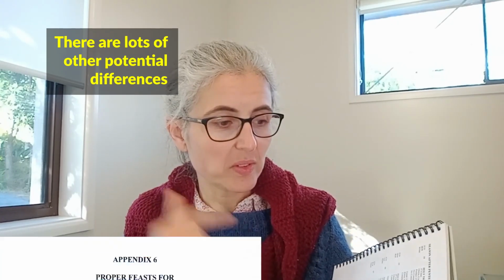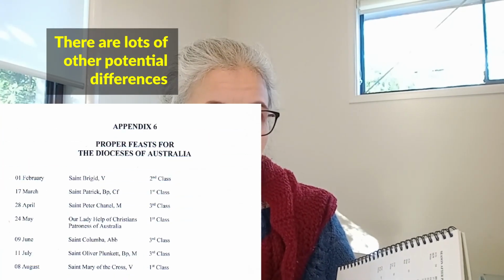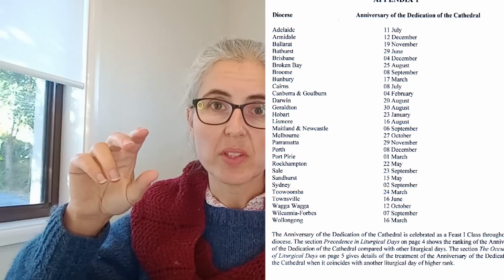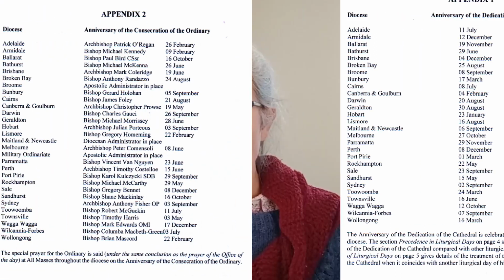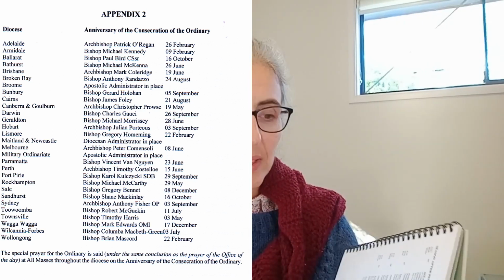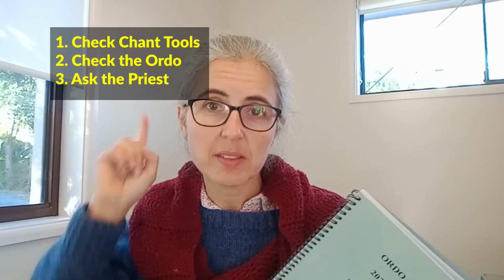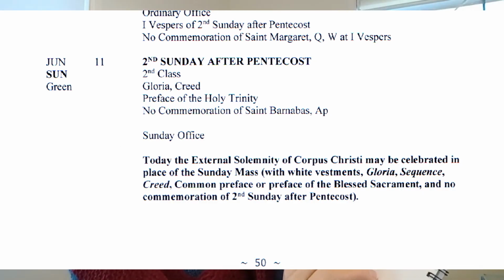How to Missa Cantata - What to sing